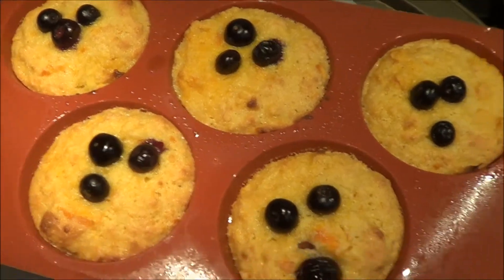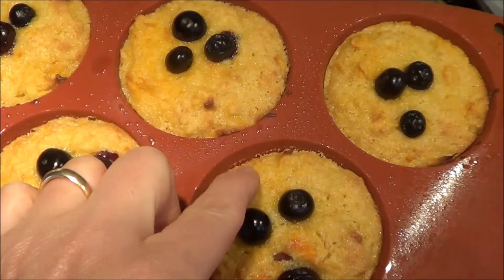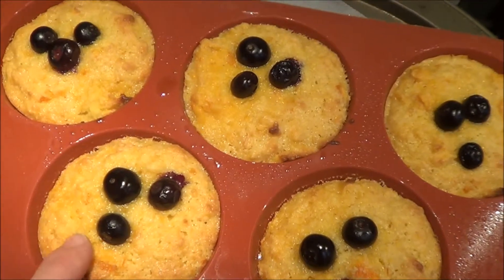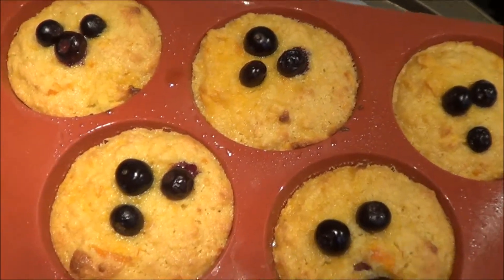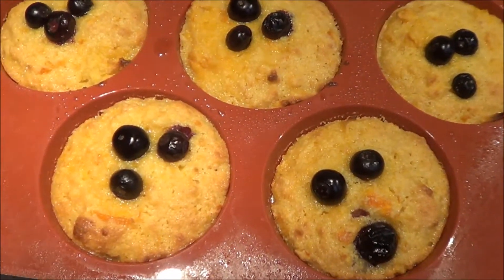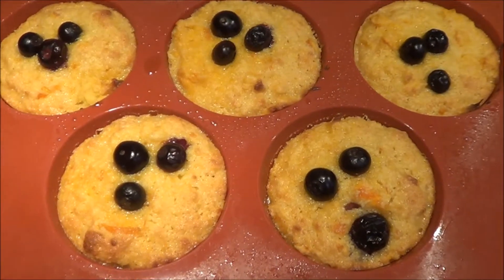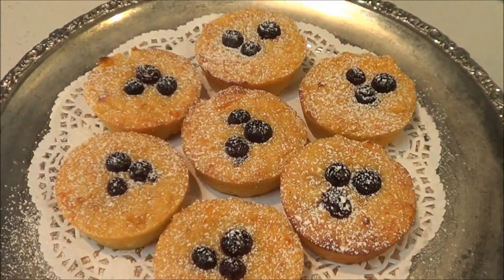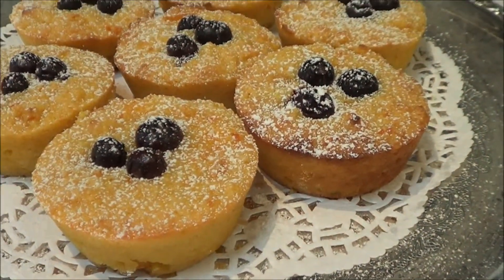Orange & Almond Cakes Stage 2